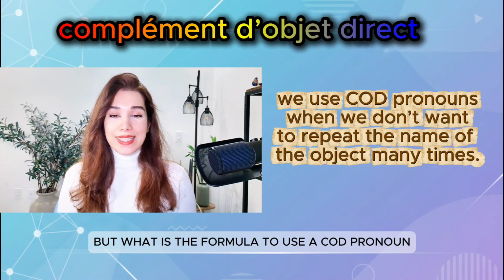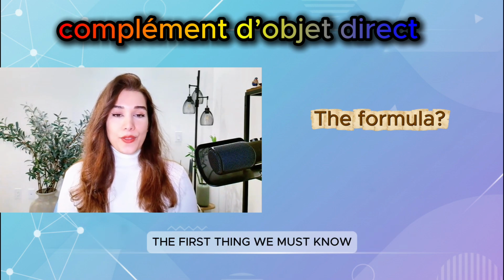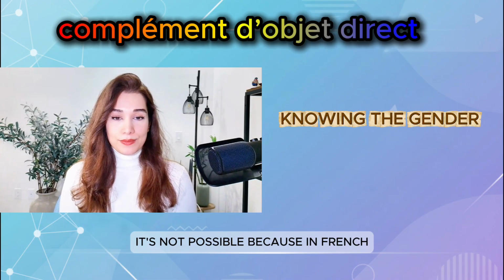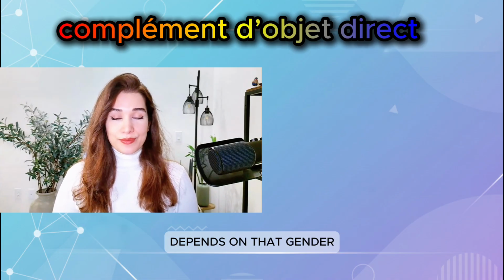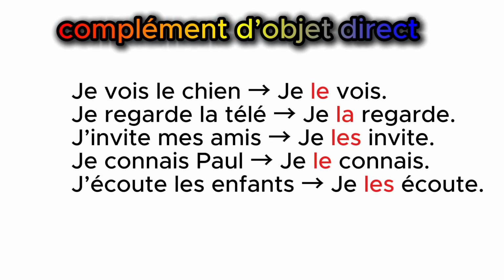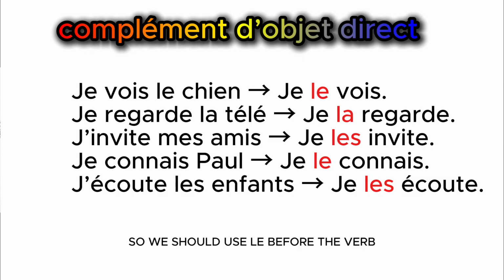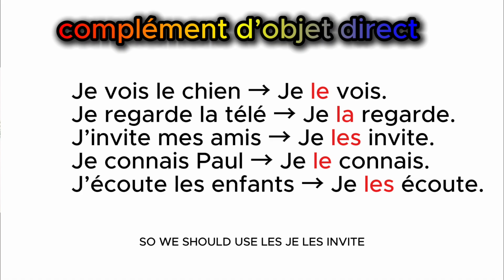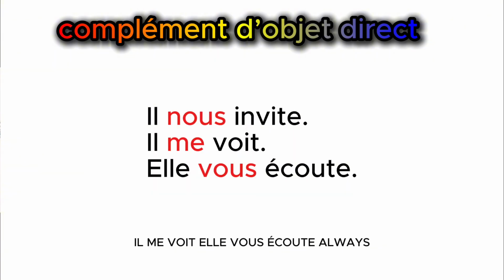🥇🔥 How to Use COD Pronouns in French (Super Easy Guide), A1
🌍 Welcome to @nosparcours,
In this lesson, you’ll learn how to use COD pronouns in French, explained step by step in English in a simple and logical way.
This video is designed for beginners who feel confused about direct object pronouns and want an easy, practical explanation.

• What COD pronouns are in French
• How to use le, la, l’, les
• How COD pronouns replace direct objects
• Correct sentence order with COD pronouns

• Listen carefully to the explanation
• Repeat the example sentences aloud
• Practice forming simple sentences with COD pronouns

This lesson helps you understand COD pronouns clearly and confidently, so you can use them naturally in everyday French.
Perfect for learners who want simple rules, clear examples, and real progress.

I’m Elnaz — a polyglot who believes that everything is learnable and achievable.
My mission is to make learning French enjoyable, meaningful, and accessible to everyone.

📍 Canada 🇨🇦